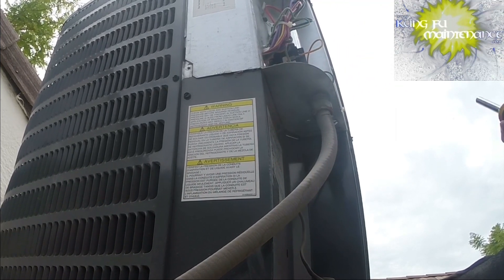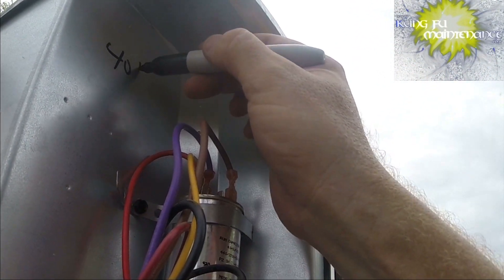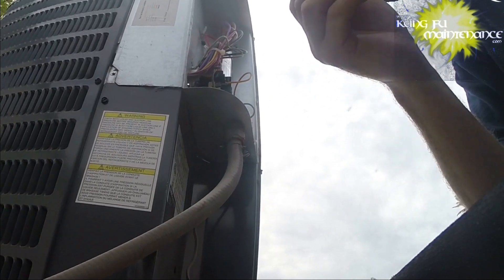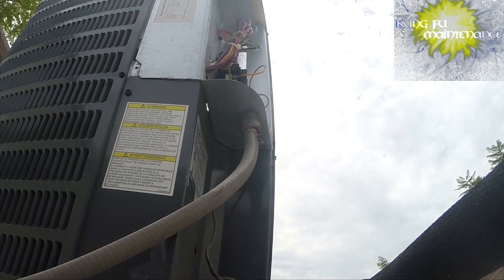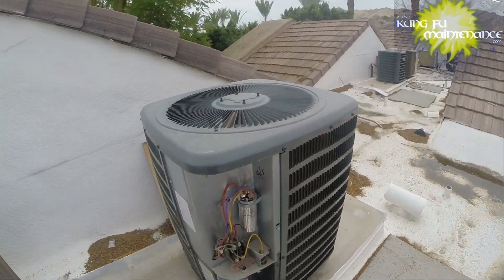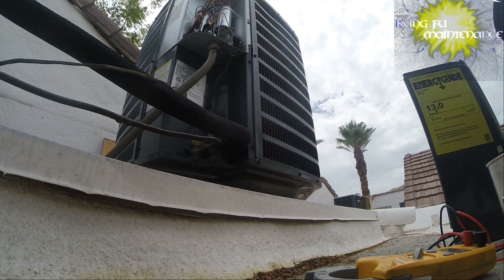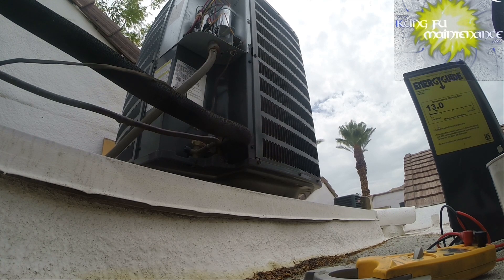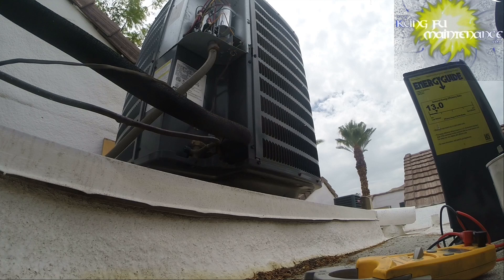Air Conditioner Air Not Cold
Kung Fu Maintenance shows Air Conditioner Air Not Cold